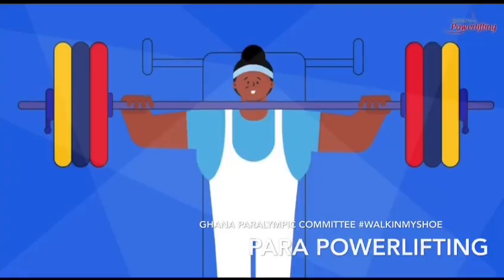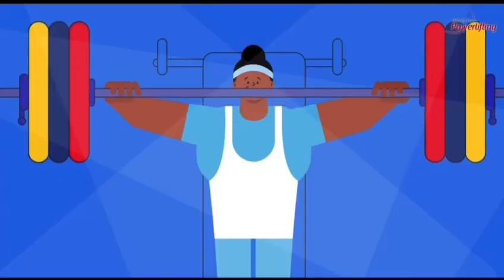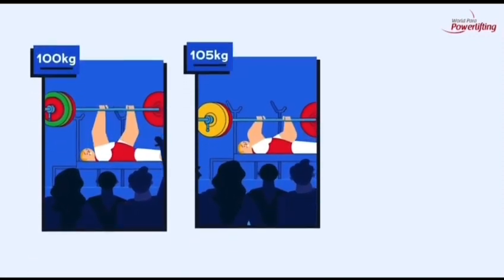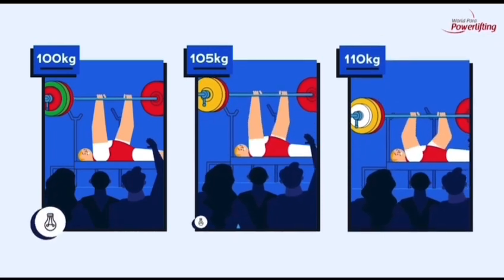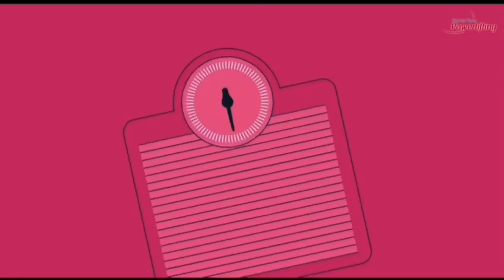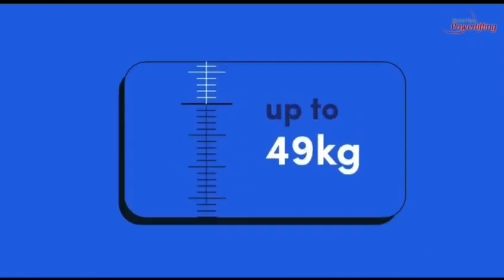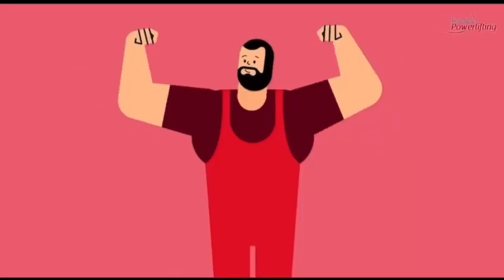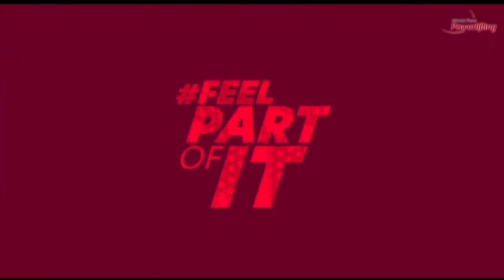Para Powerlifting Sport